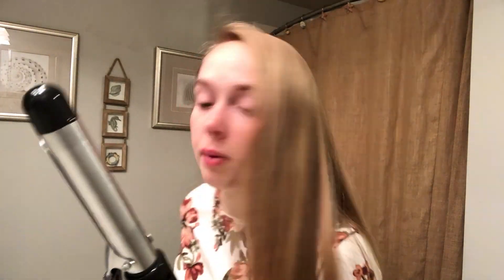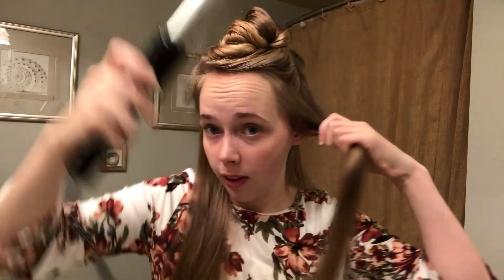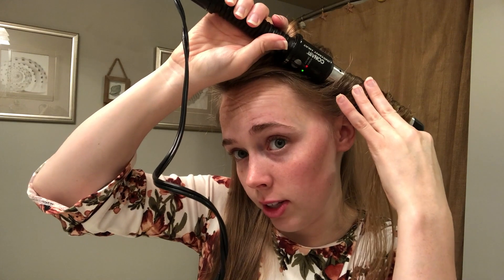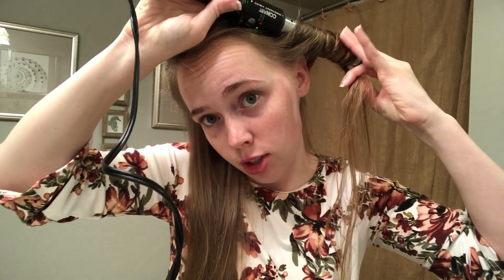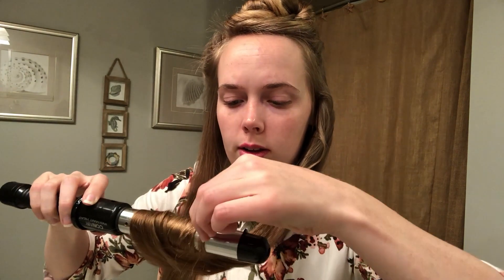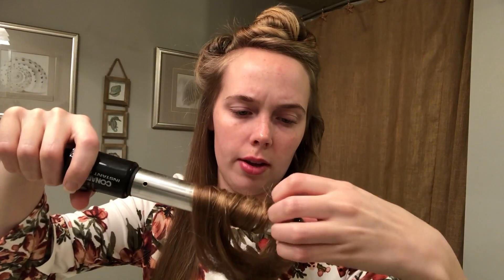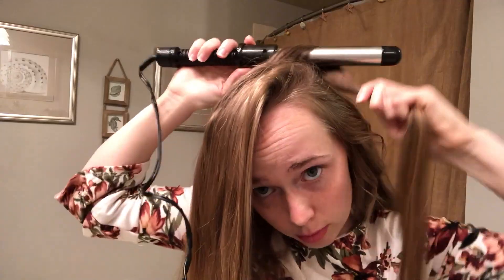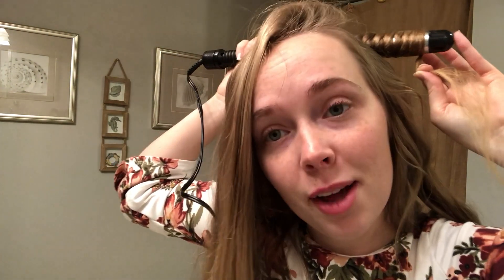Wavy Hair Tutorial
This is my go to hairstyle! I hope you all love it as much as I do!